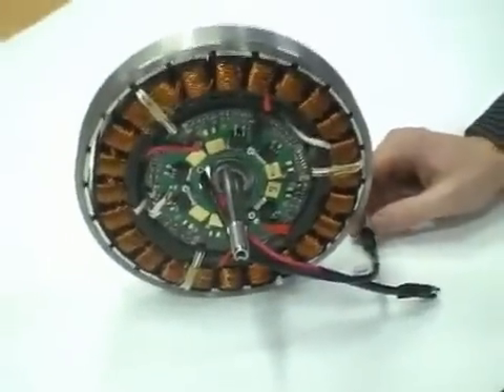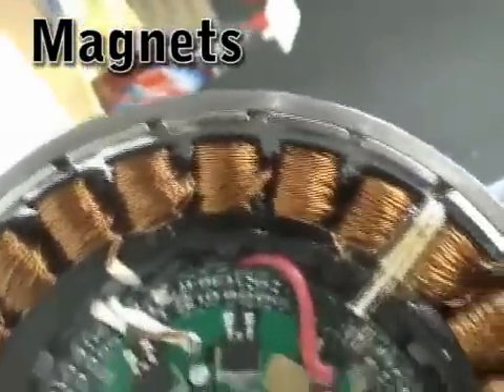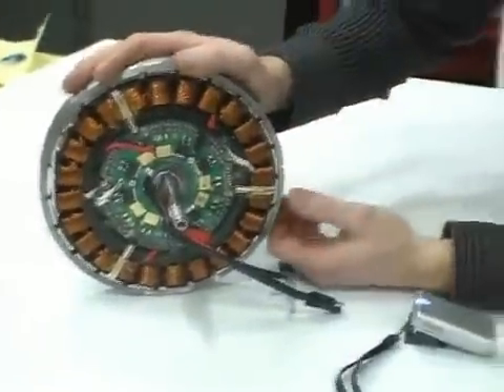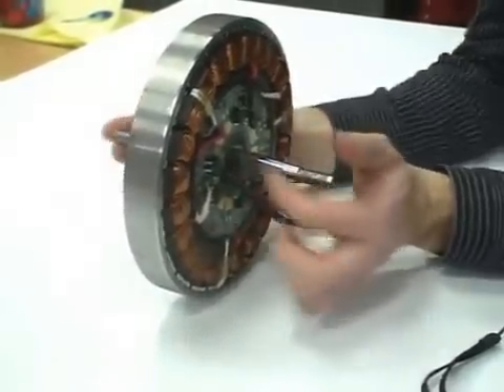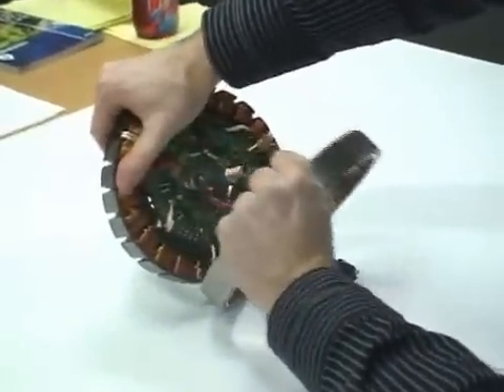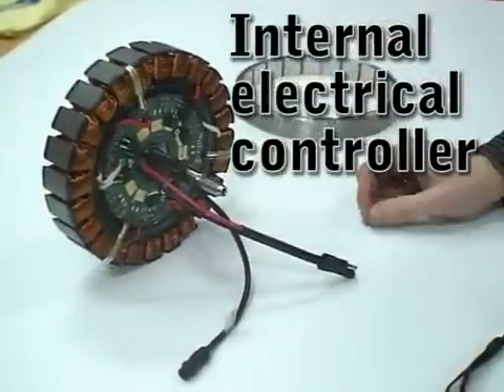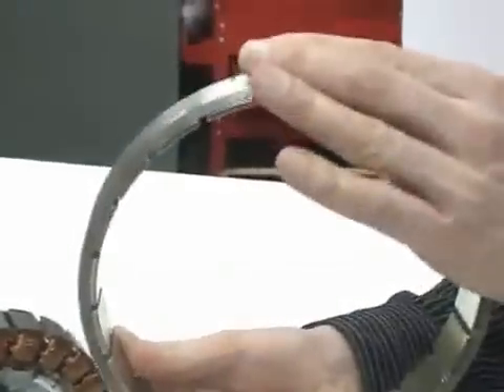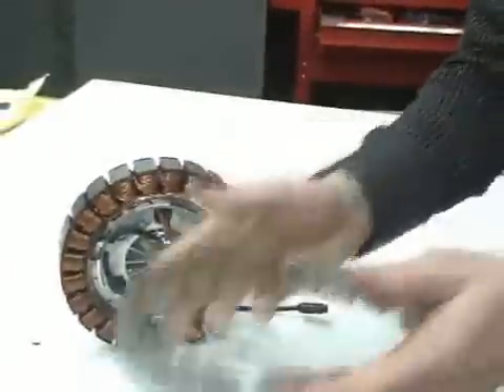Electric_bike_Crystalyte_5302_hub_motor_91V_166km_h.flv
IEsse video mostra basicamente, um cubo motor, capaz de alcançar à velocidade de 166 km por hora. Claro isso sem colocar peso, mas pense como
um simples cubo elétrico, pode facilitar à vida de muita gente que precisa de um transporte rápido e eficiente.É facil de montar e desmontar, e além do mais
você ainda pode encrementar sua bike, colocando leds e faróis.